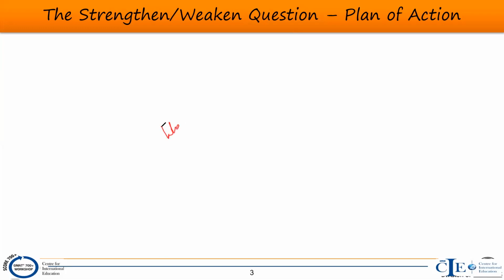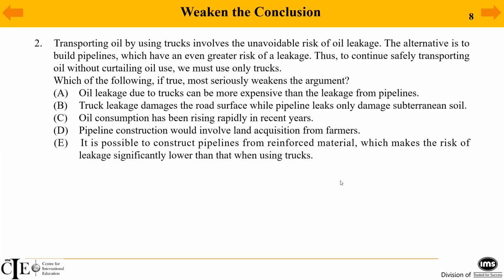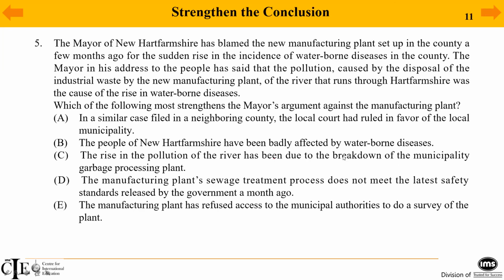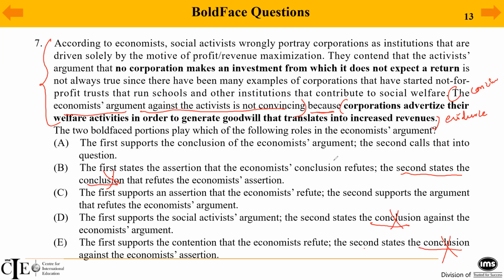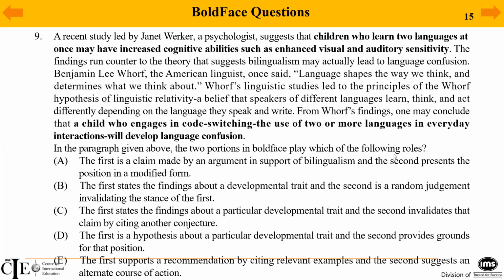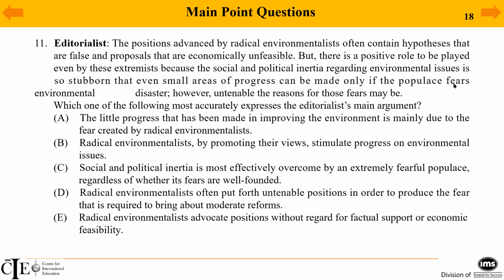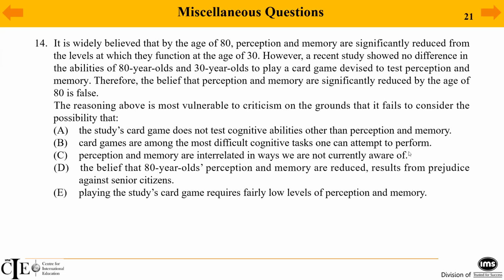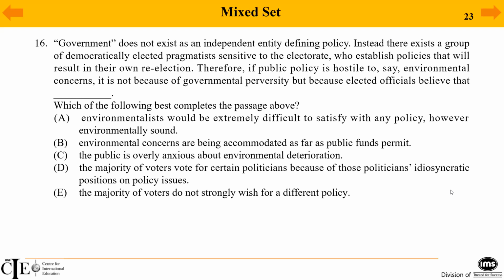Critical Reasoning 1